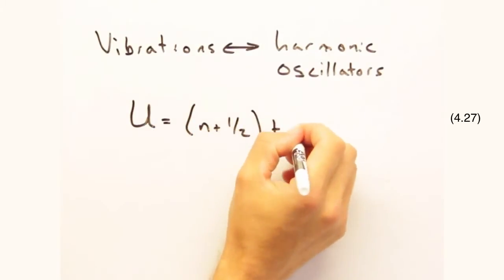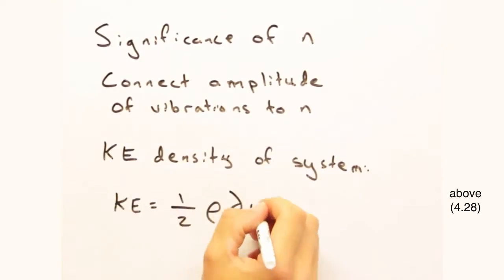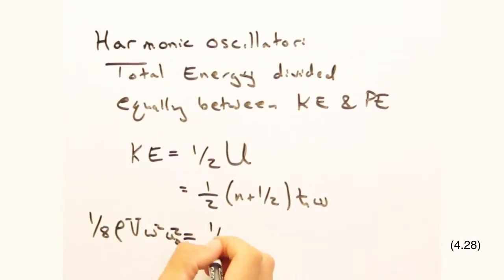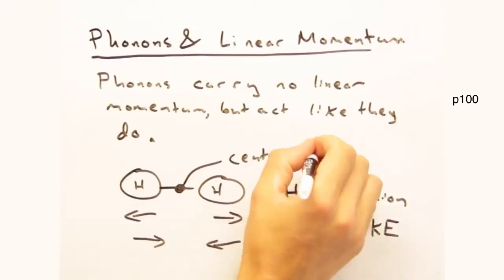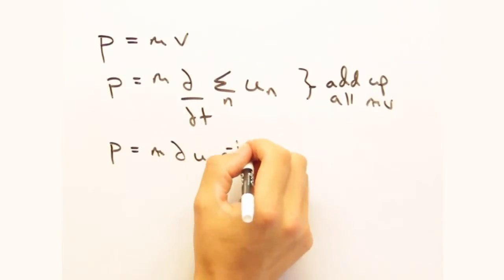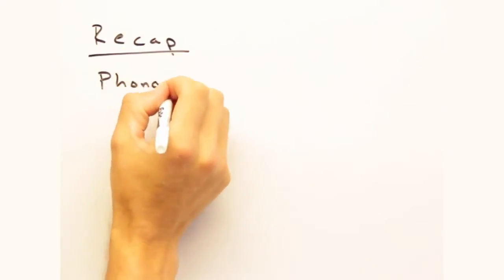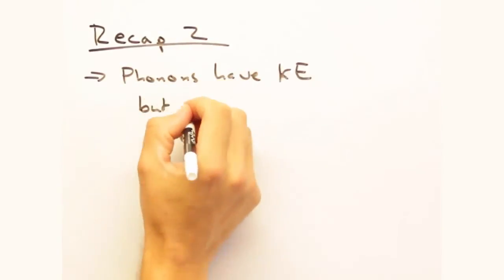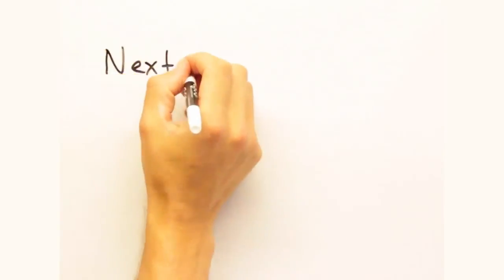Solid State Physics in a Nutshell: Topic 5-3: Phonon Quantization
Today we first introduce phonons to describe vibrations in a lattice and discuss their analogous behavior to photons. We then discuss how phonons behave like simple harmonic oscillators and gain their energy expression from this. Finally, we discuss why phonons have kinetic energy but no linear momentum.